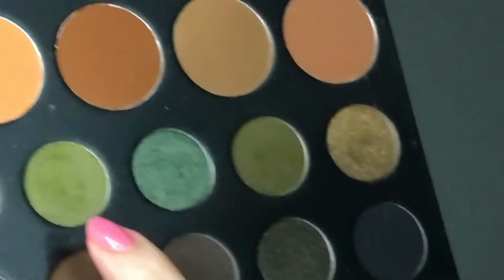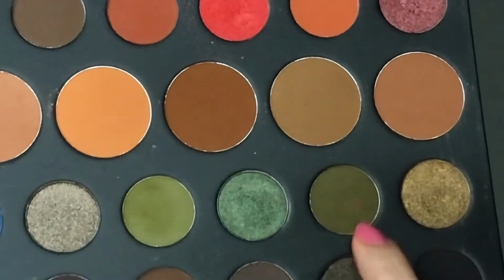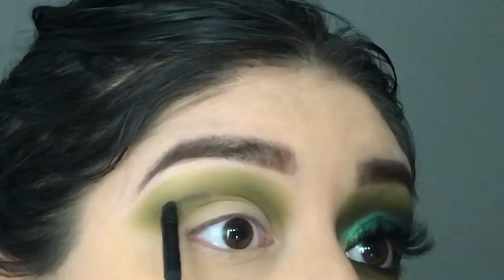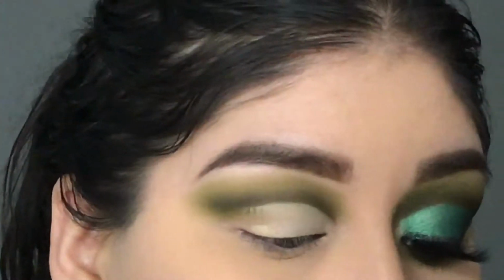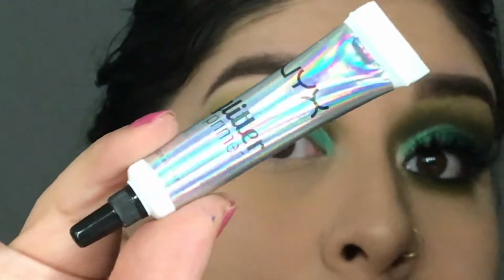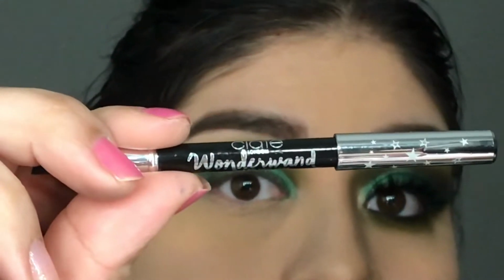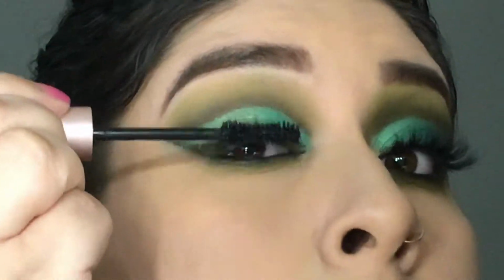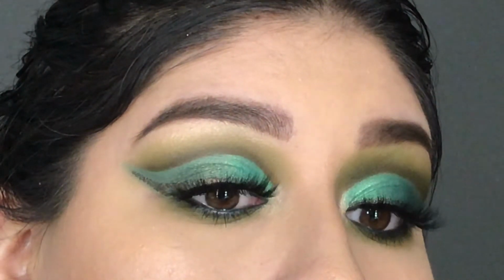Anti-Valentine’s Day Eye Look #2 | iitsVB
Hi guys! Thank you so much for clicking on my video and watching. I’m going to be showing you how I did this Anti-Valentine’s Day Look using green eyeshadows this time.

Products Used:

@morphebrushes 39A
@juviasplace The Magic Palette
@bhcosmetics Total Coverage Concealer 104
@nyxcosmetics Glitter Primer
@bhcosmetics Warm Espresso glitter
@ienvybykiss V Luxe Rèal-Bisou lashes
@kissproducts Strip Lash Adhesive
@toofaced Better Than Sex Mascara
@ciatelondon Wonderwand Black Eyeliner
@wetnwildbeauty Golden Flower Crown Highlighter
@billiondollarbrows Universal Brow Pencil
@benefitcosmetics Brow Zings 5
@benefitcosmetics 24-Hr Brow Setter
@benefitcosmetics High Brow

Brushes:

@elfcosmetics Blending, Crease, Smudge, Eyeshadow, Concealer

Intro: Candyland-Tombu
Outro: Cold Sun-Del

* If you’re reading this right now, I just want to say thank you for your support. Means a lot to me. Leave me a cucumber 🥒 emoji below lol * -VB